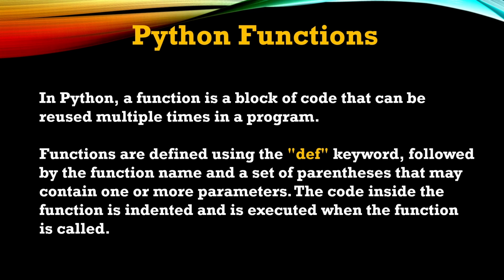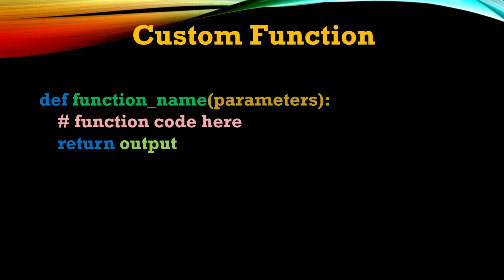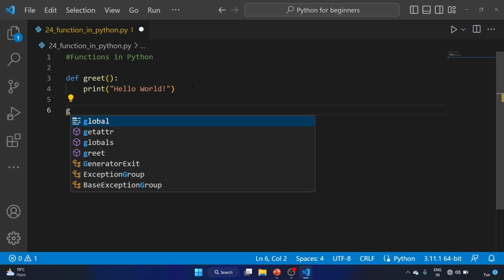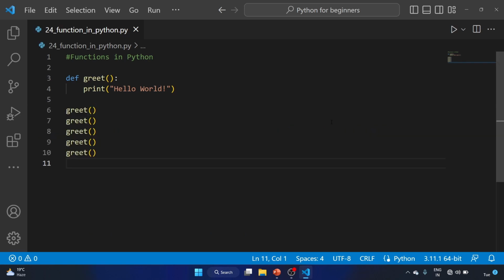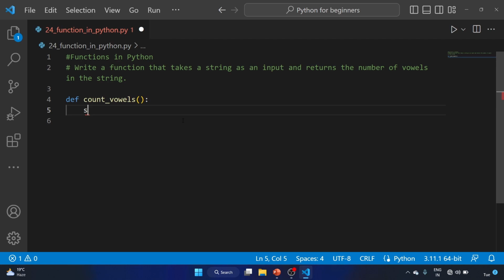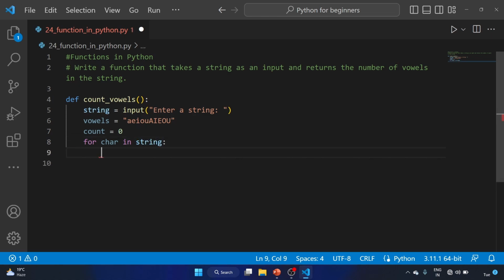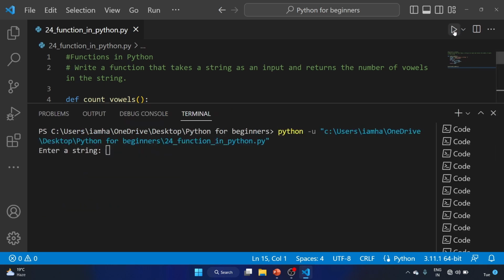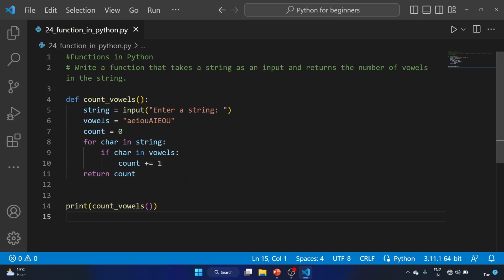#24 Exercise - Create a Function that Counts Vowels in a String.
In Python, a function is a block of code that can be reused multiple times in a program.
We have two types of functions:
1. Built-in Function
2. Custom Function

A built-in function is a function that is pre-defined in the Python language and is available for use in your code without the need to import any additional modules.
Examples of built-in functions include print(), len(), and range().

A custom function, on the other hand, is a function that you create yourself to perform a specific task in your code. These functions are defined using the “def” keyword and can take input parameters and return output.

In this tutorial, we'll be creating a function that takes a string as an input and returns the number of vowels in the string.

Whether you're a beginner or just looking to brush up on your programming skills, this playlist will be a great resource. Don't miss out, watch now!

Happy coding!